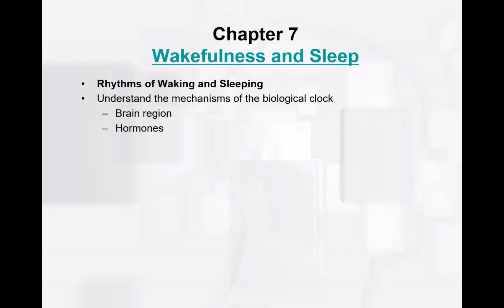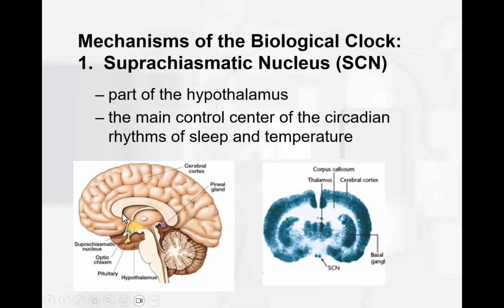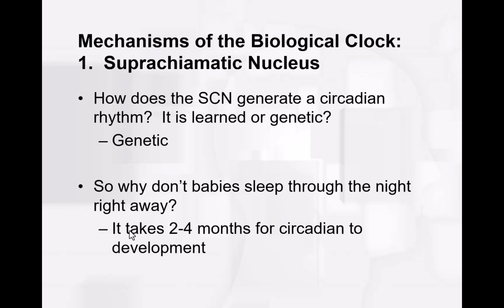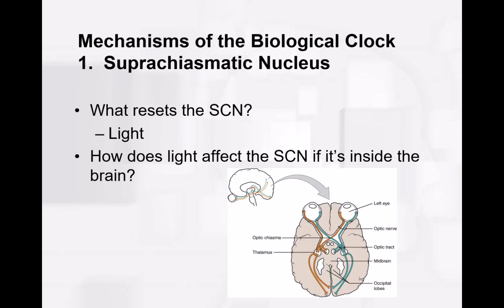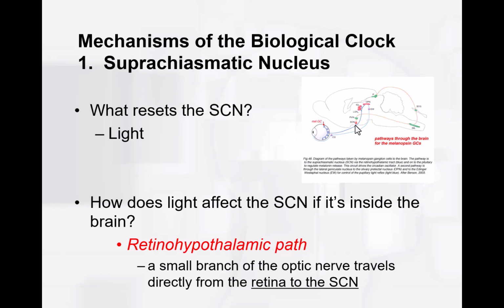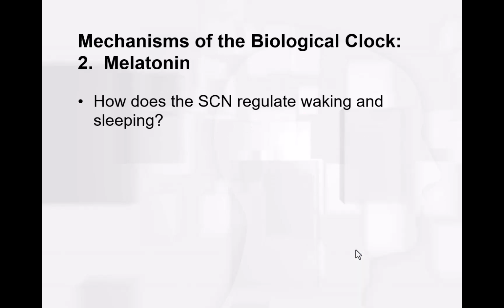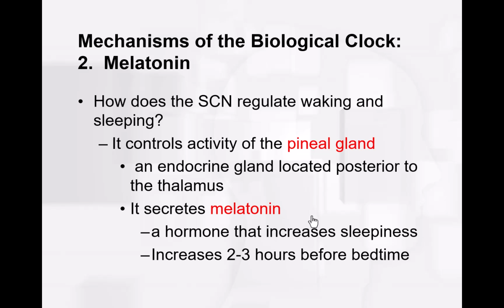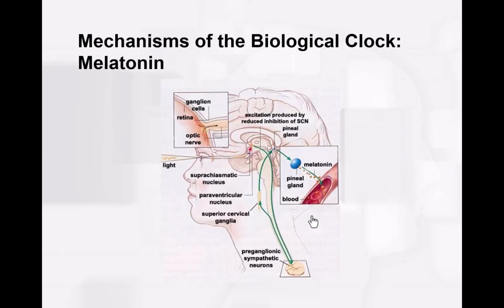Chapter 7 Sleep OER - Regulation of the Biological Clock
This video will discuss how the SCN and melatonin work to regulate the biological clock for sleep.
00:00 Chapter 7 Wakefulness and Sleep
00:44 Mechanisms of the Biological Clock: 1.  Suprachiasmatic Nucleus (SCN)
04:51 Mechanisms of the Biological Clock 1.  Suprachiasmatic Nucleus
05:25 Mechanisms of the Biological Clock: 1.  Suprachiasmatic Nucleus
06:41 Mechanisms of the Biological Clock: 2.  Melatonin
07:26 Mechanisms of the Biological Clock: 2.  Melatonin